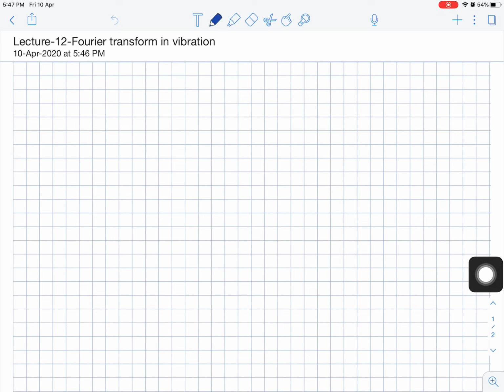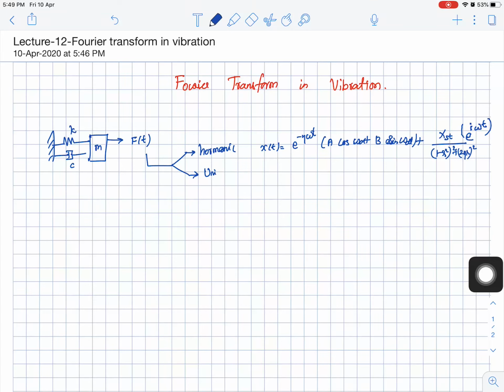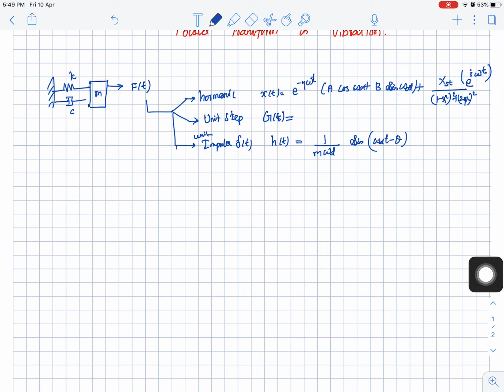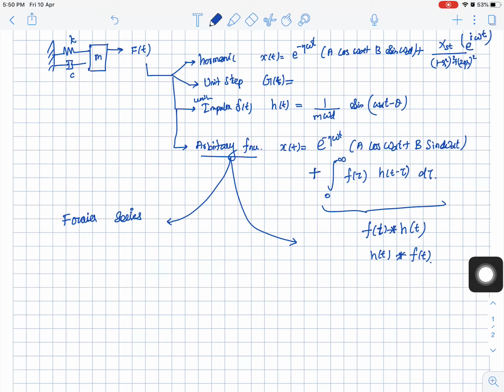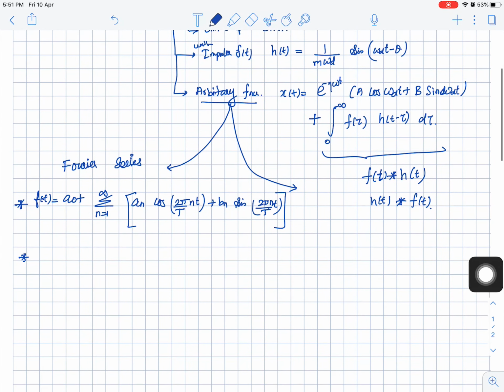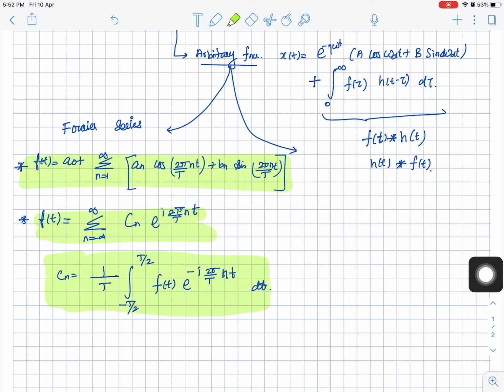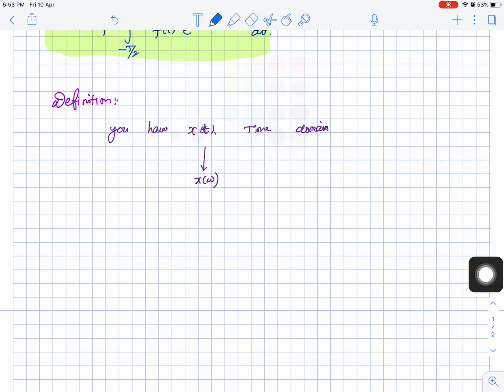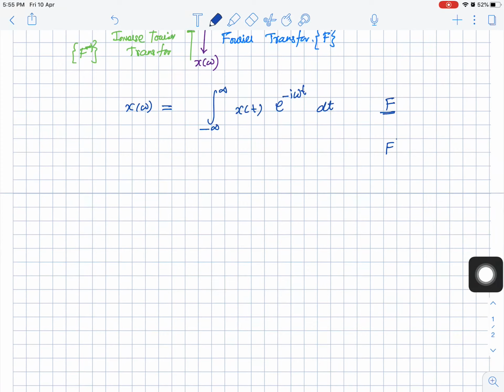14 Fourier Transform a introduction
Fourier Transform in vibration